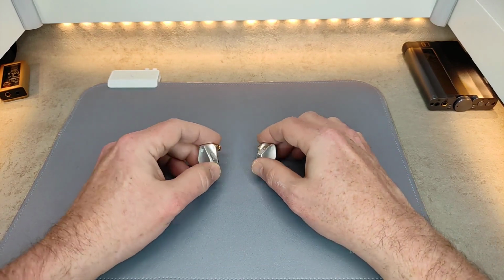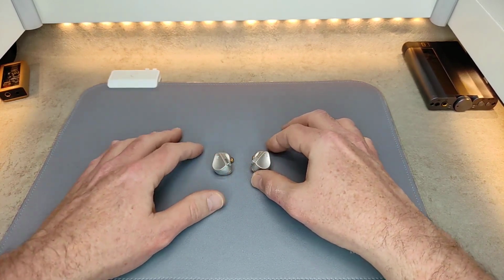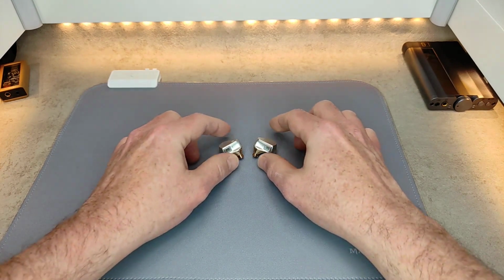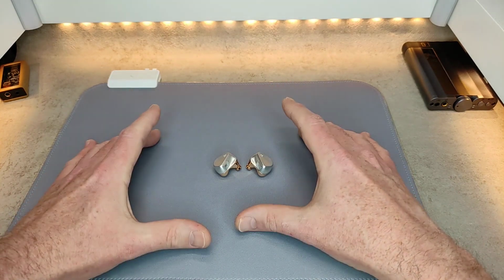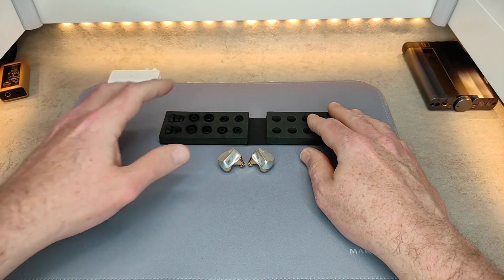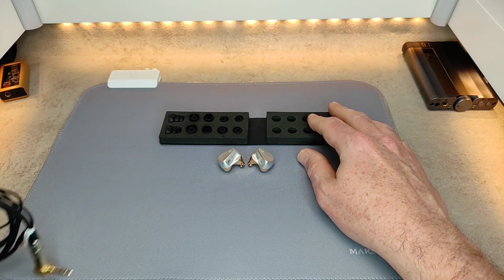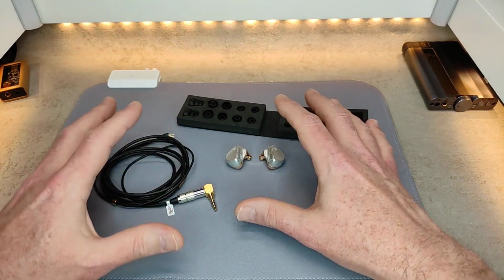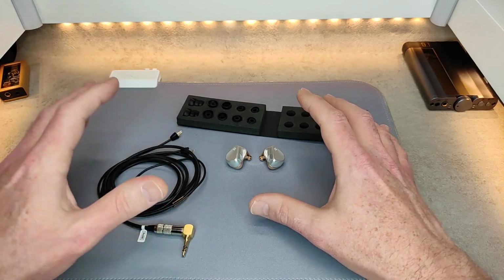TLDR - Hifiman Svanar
A quick TLDR look at the Hifiman Svanar.